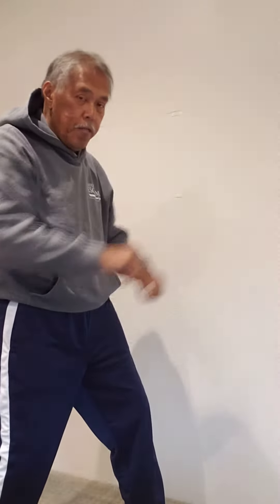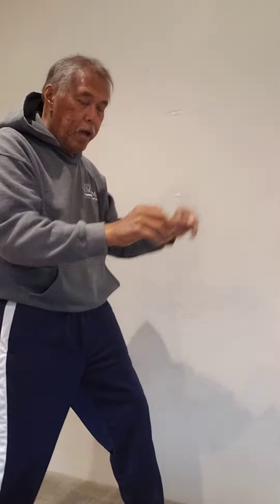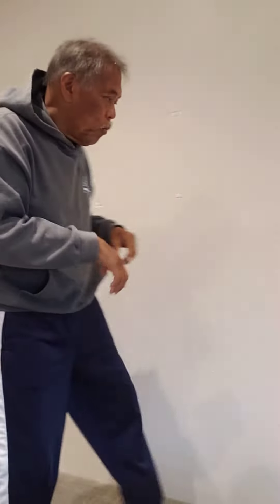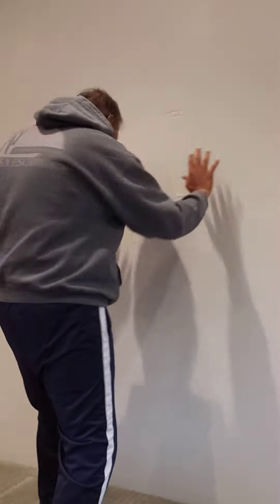COACHING TIPS: THE PUSH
The push is a movement that centers your power from your feet to your intended target.  The push allows you to use both hands or supplement your single hand push by getting it ready to strike with power.  Just be cautious that the push doesn’t resolve the situation as you still need to cover against attacks. These clips are designed as a baseline for you to develop your own dynamic exercises and drills.  The goal is to start your creativity in teaching your students to be better through your innovation.